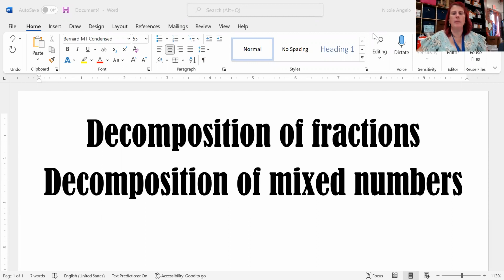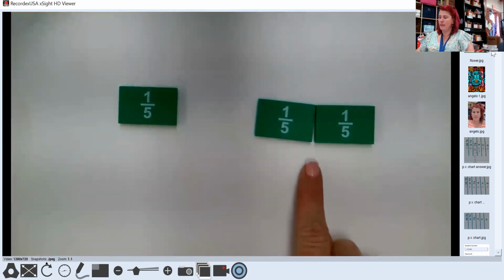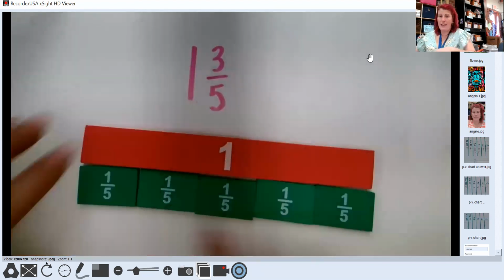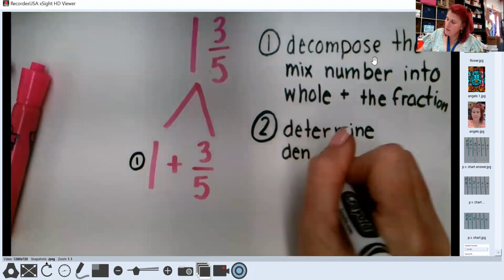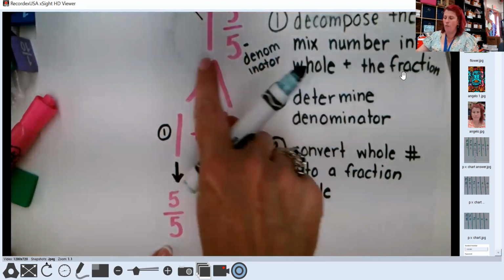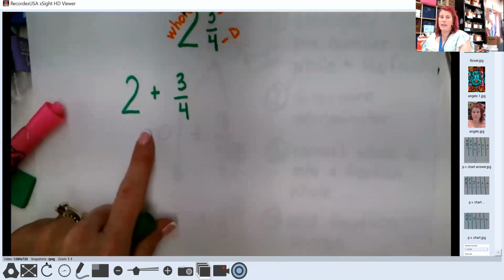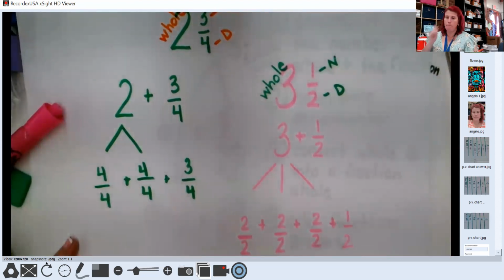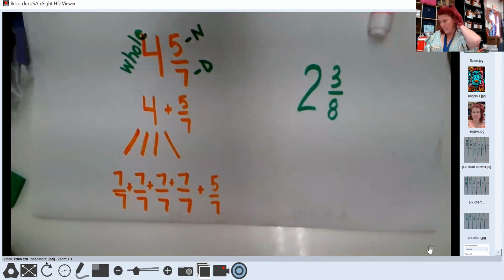decomposition of mixed numbers